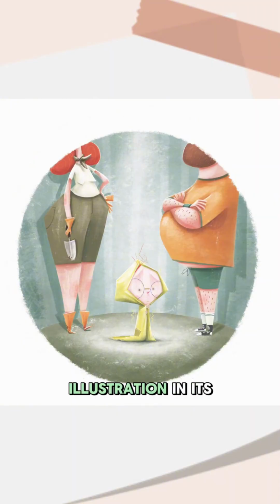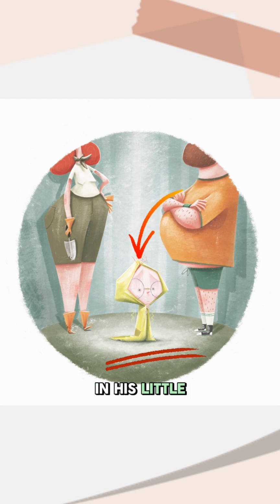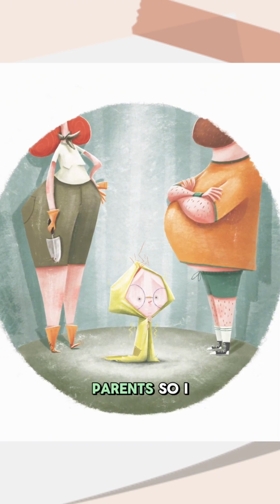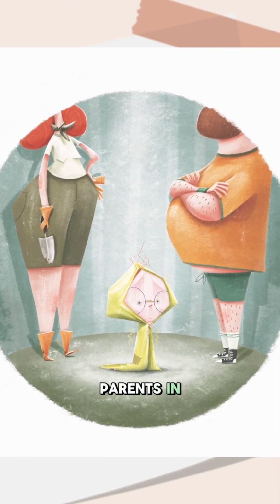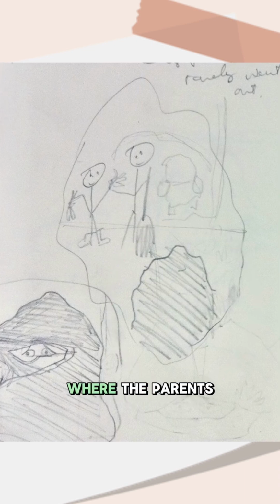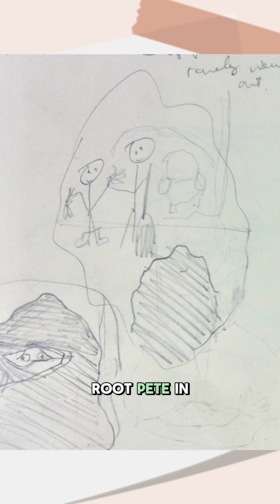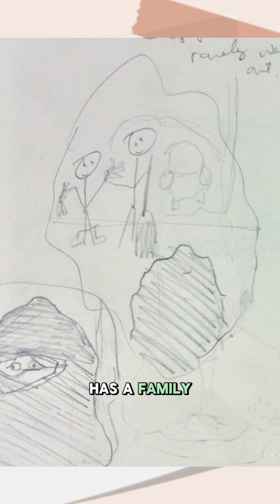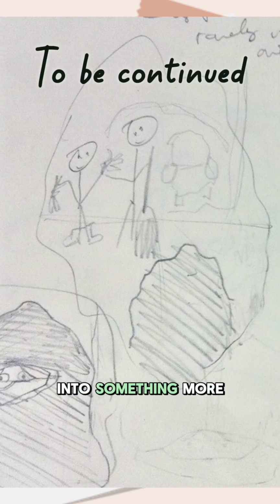How I Illustrate My Children’s Book: Petrified Pete | Part 1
Join children’s book author and illustrator Kate Woodard as she takes you behind the scenes of her creative process for Petrified Pete. In this 3-part series, Kate shows how her character illustrations evolve—from rough stick figure sketches to fully finished artwork ready for print.

Whether you're an aspiring illustrator, a children’s book fan, or just curious how stories come to life visually, this is a rare and honest look into the creative process.

In this video:
✔️ How character designs begin
✔️ The messy middle of illustration
✔️ What it takes to bring a story to life visually